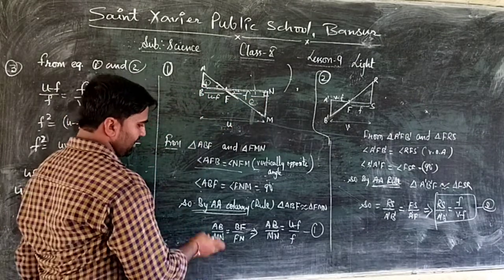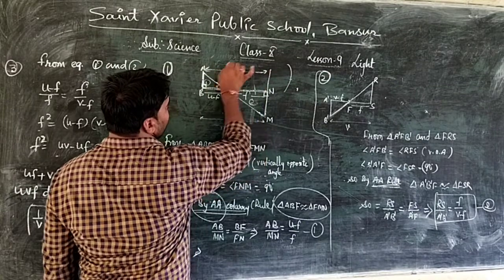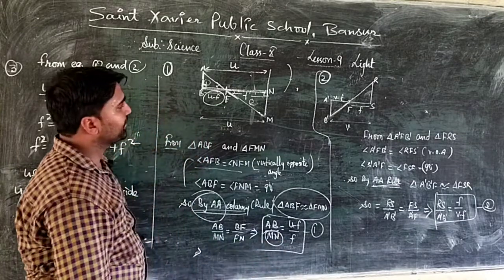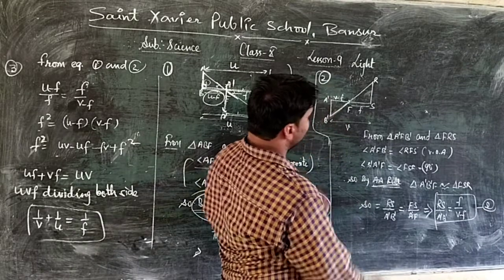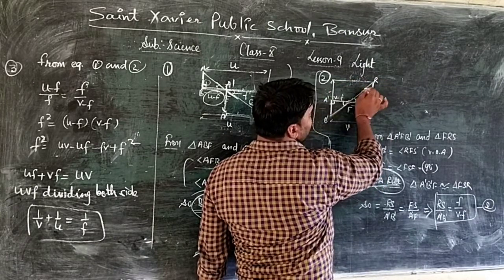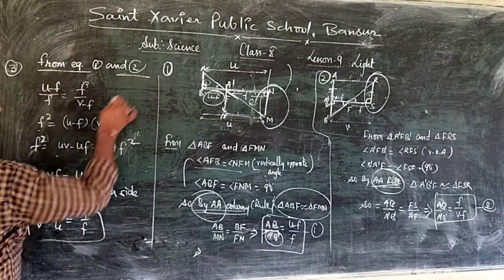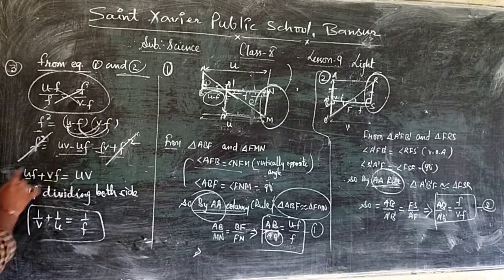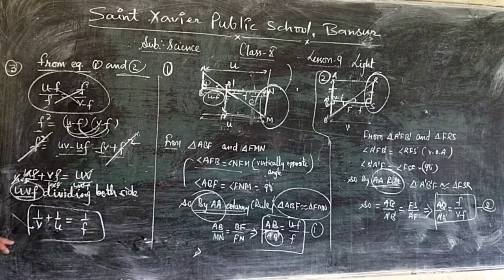Easiest way to derive mirror formula(2)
Mirror formula for class 10